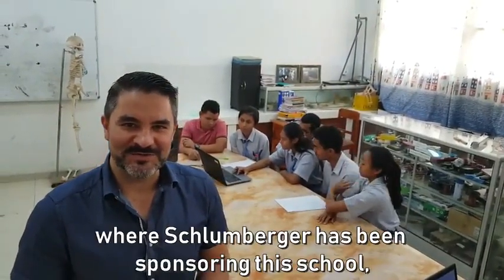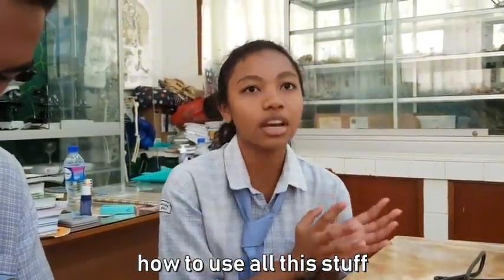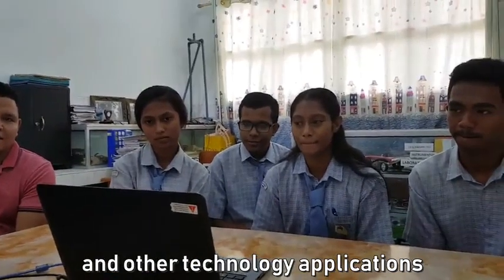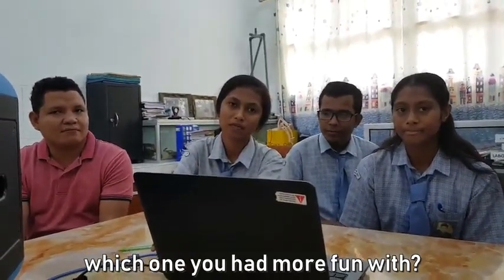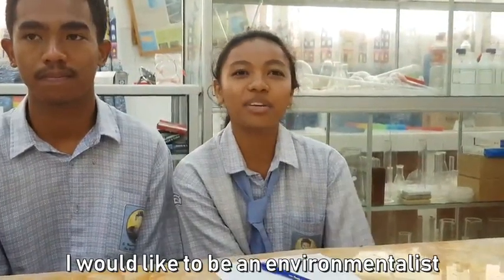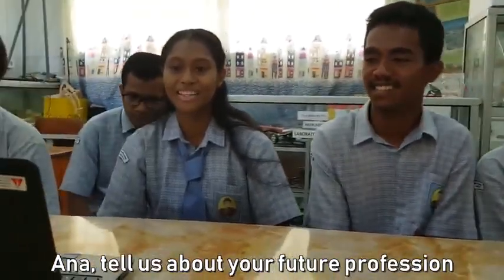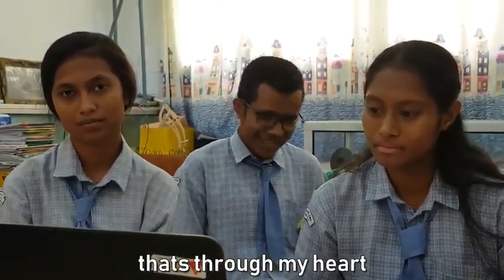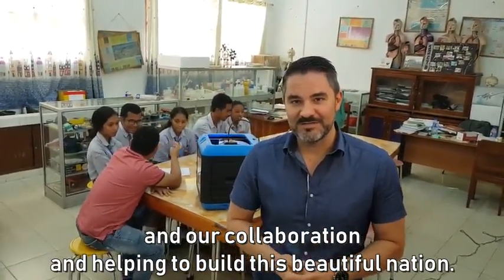Visit to Secondary School in Dili 2021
Visit to Secondary School in Timor-Leste where we are implementing our SEED and Local Content Program.